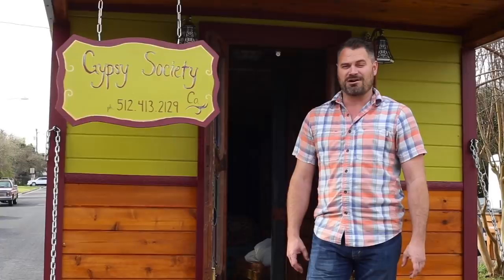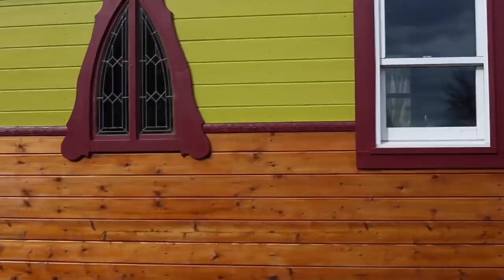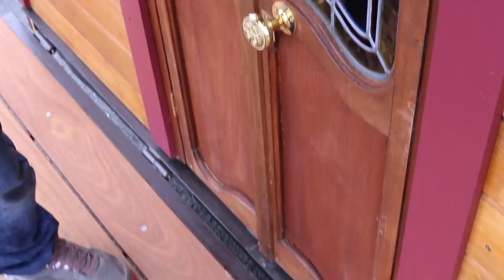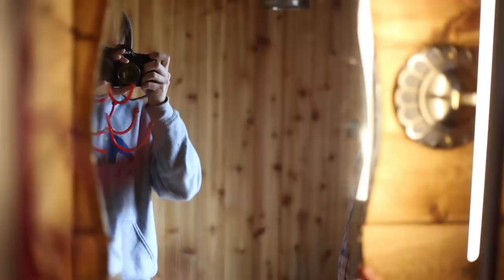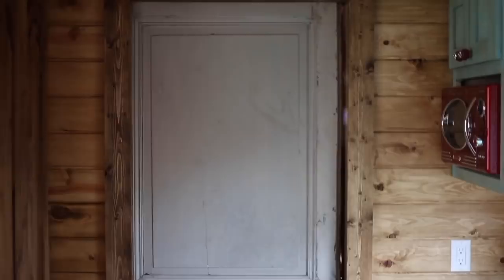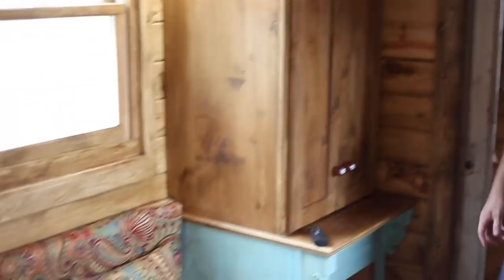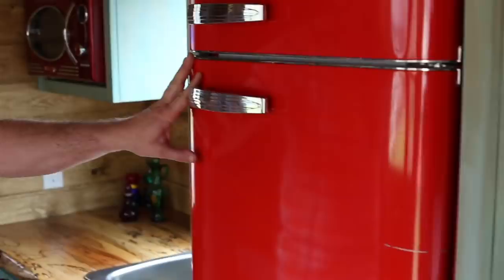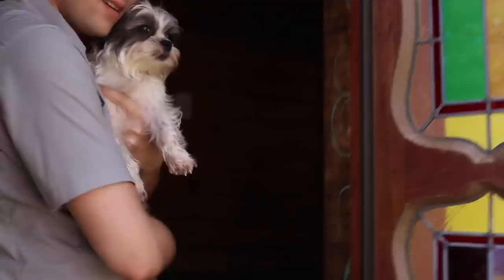Gorgeous Gypsy Vardo Built On The Weekends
"I enjoy your posts and recently decided to build my own gypsy wagon. I found an 20 foot car hauler on craigslist in stages of dismantling for only $200 dollars . I towed it home and began the process of figuring out my layout and materials. I only had weekends to build on it, and within the four months it took, I  lost my dad to cancer and almost lost my husband to an aortic aneurysm. Jake encouraged me to continue making it happen and this last weekend I finally finished the project.

I found an antique French door with sidelights and cut the sidelights out to make another set of doors and had stained glass made for them for my entry doors. The rear entry is accessed off a hanging porch that folds up for travel. Directly inside is the restroom with a pocket door for privacy. The sink was made from an old enamelware bowl and the toilet is a bucket system.

Through the pocket door is an electric fireplace to the right with a closet built on top adjacent to a couch that has storage below and folds out into a full bed. Across from this is the kitchen. To save counter space, I placed an induction burner in the top drawer for cooking. Under the bed nook is a set of drawers at the face with a 40 gallon water tank behind, water pump, and water heater. Above the bed is a mini split unit for heating and cooling. In tribute to the original gypsy wagon, I built a nook surround and painted vines and flowers around it.

Thanks for the inspiration! I would love to make them for others if I found anyone interested!"